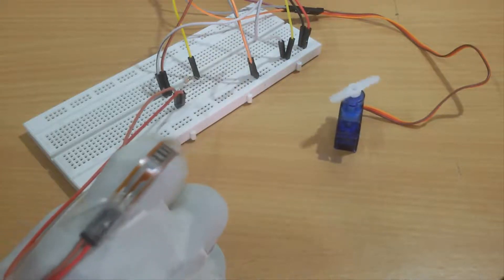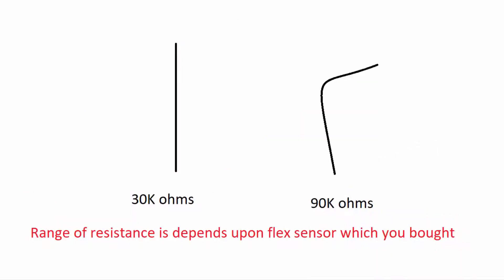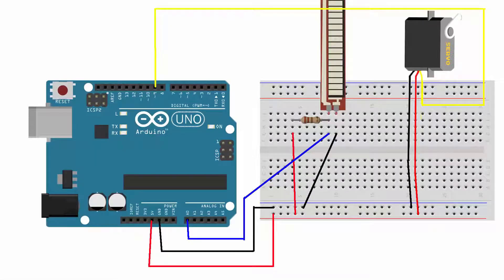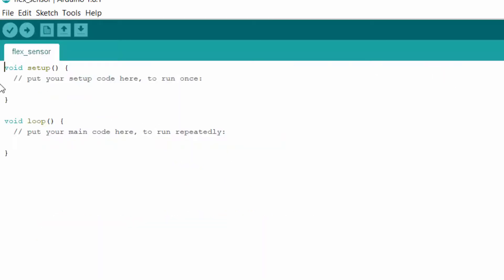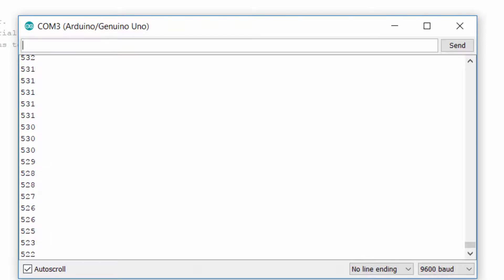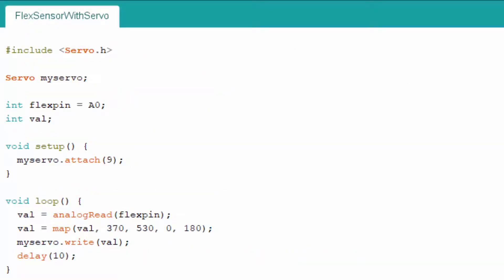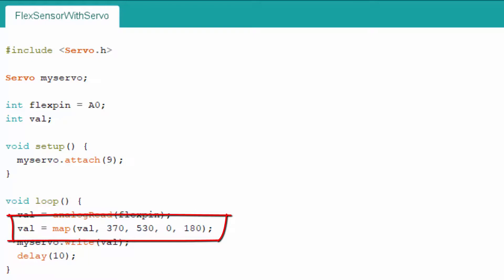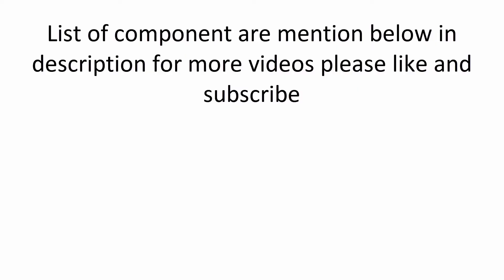Arduino Tutorial #18 How to control servo motor with your finger by using flex sensor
Scroll down for code.

(Servo Motor)
(Flex sensor)
(Jumper wire)

include (Servo.h) //instead of parenthesis  put angle bracket as YouTube description does not allow angle bracket
Servo myservo;
int flexpin = A0;
int val;

void setup() {
myservo.attach(9);

void loop() {
val = analogRead(flexpin);
val = map(val, 370, 530, 0, 180);
myservo.write(val);
delay(10);